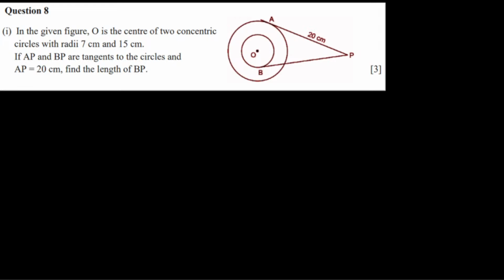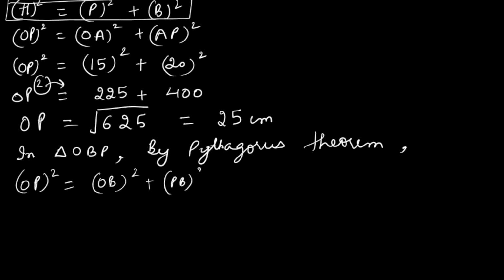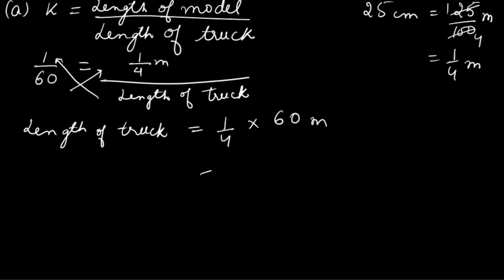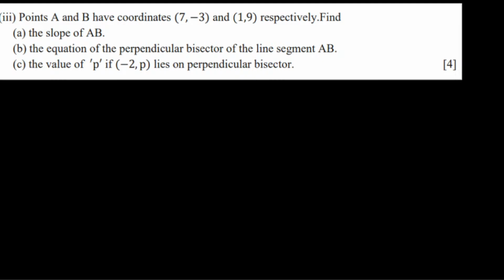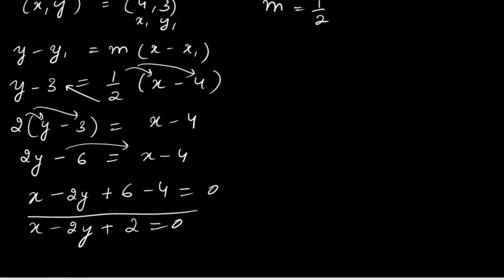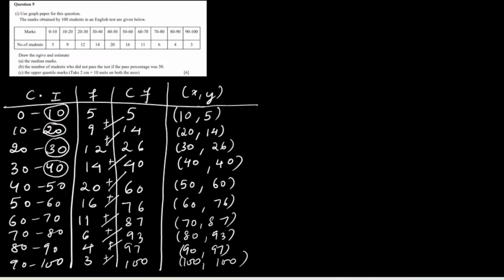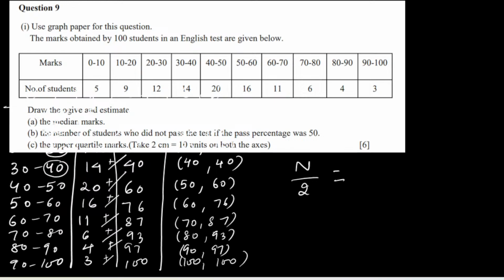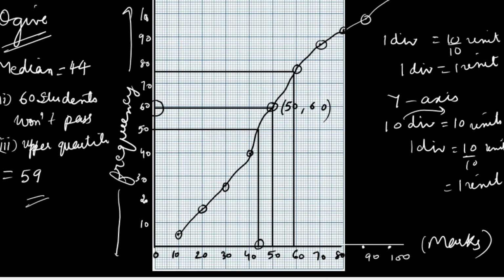KISA PAPER 2025 | TARGET BOARDS 2025 | PART 5 | CLASS 10 | ICSE